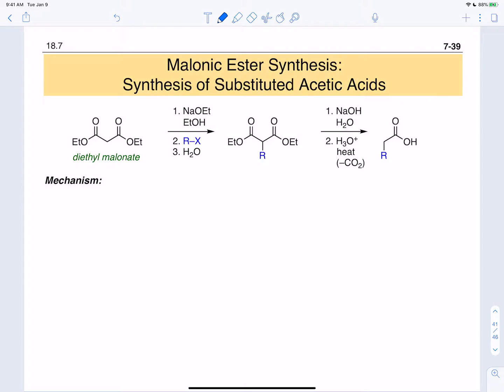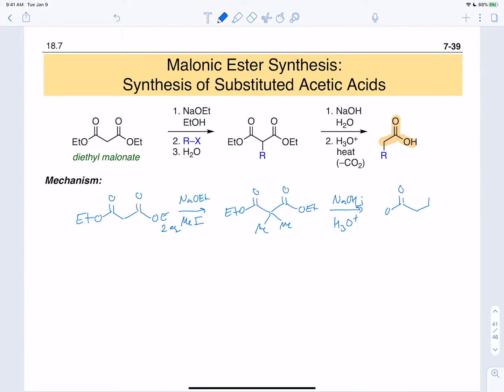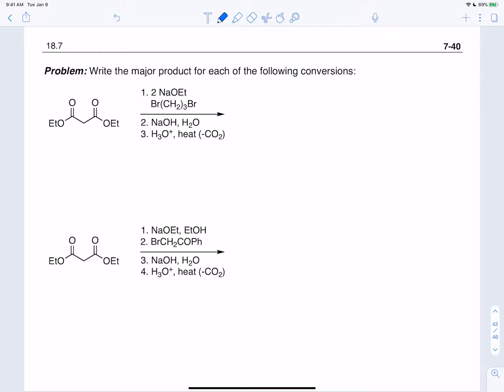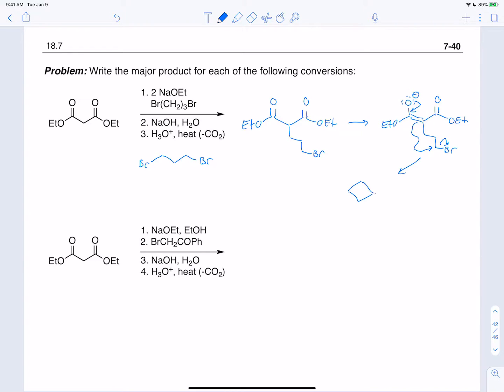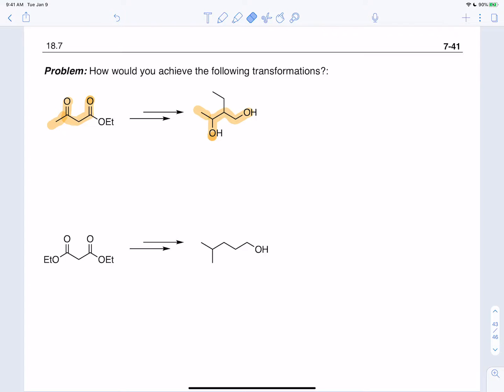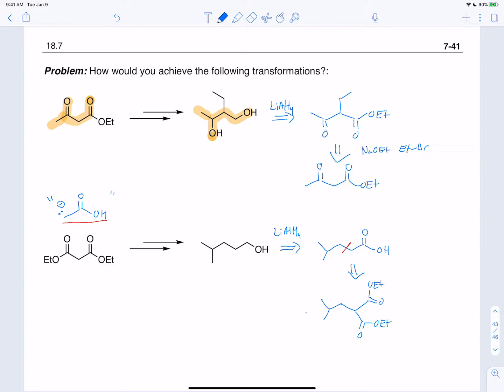Malonic Ester Synthesis